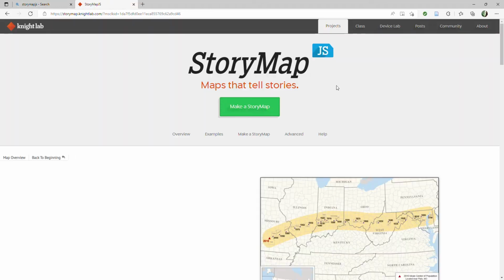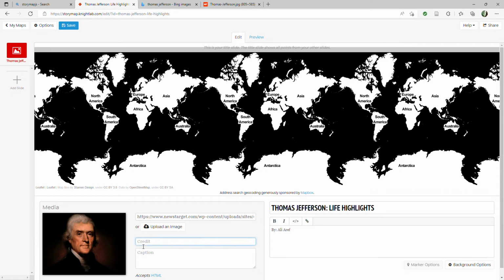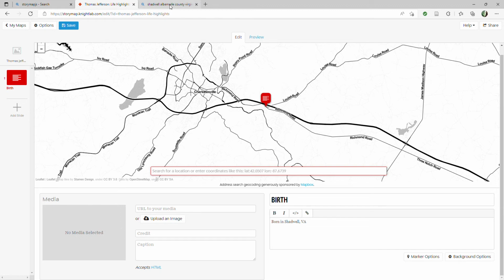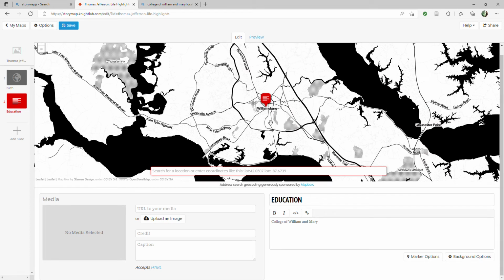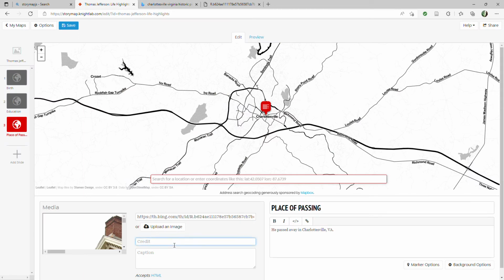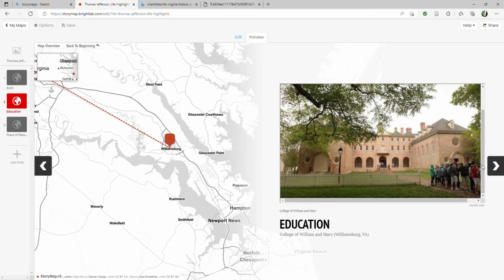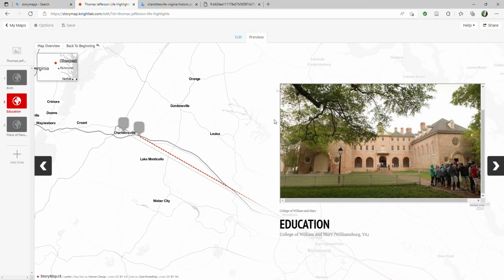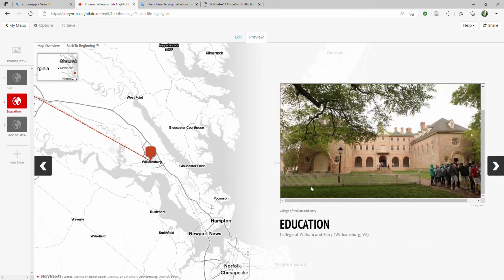DH TUTORIAL: How to use StoryMapJS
StoryMapJS tutorial by Ali. A